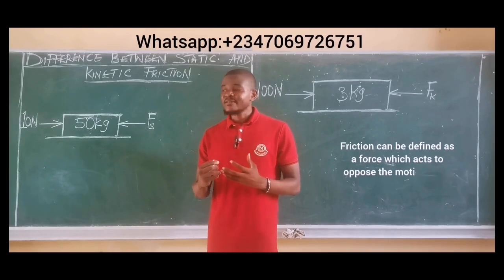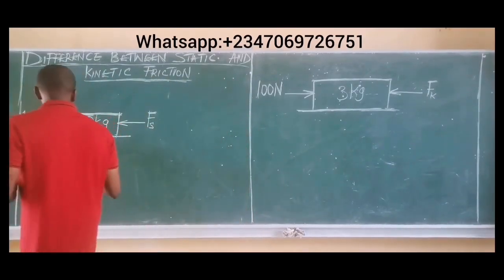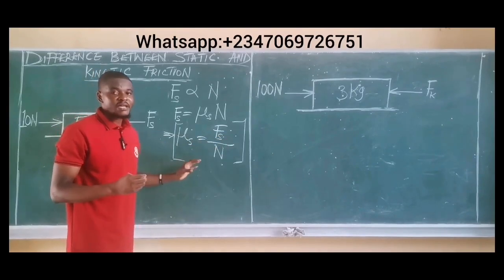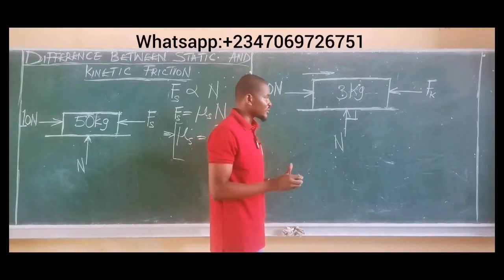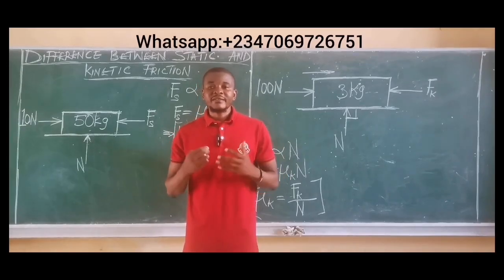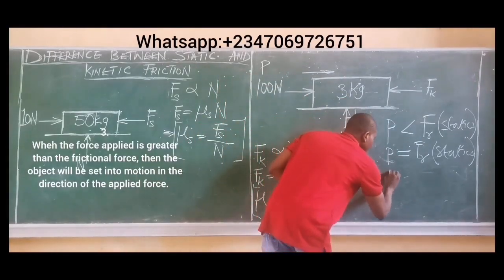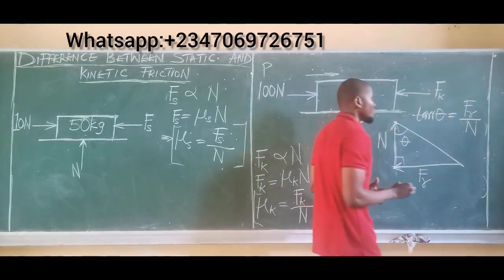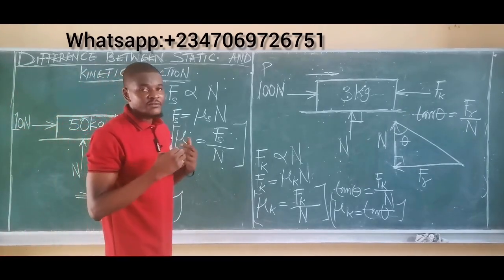Difference between Static Friction and Kinetic friction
this video explains the difference between Static Friction and Kinetic Friction. The video also explains the meaning of friction in general. the video also describes the mathematical relationship involved in friction problems.